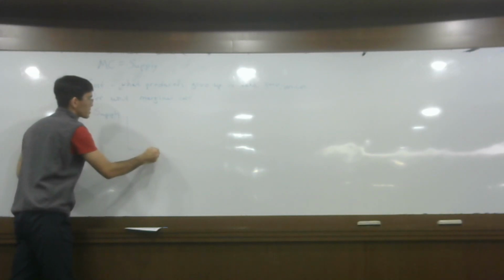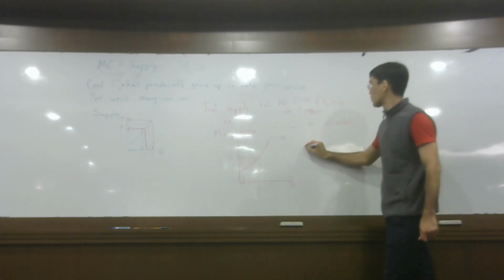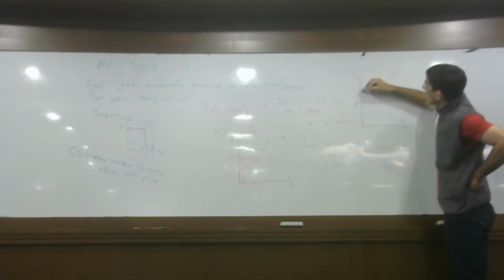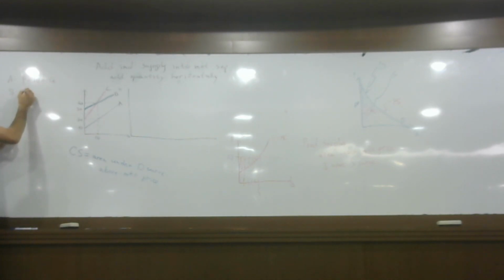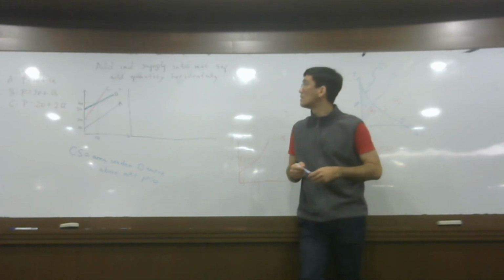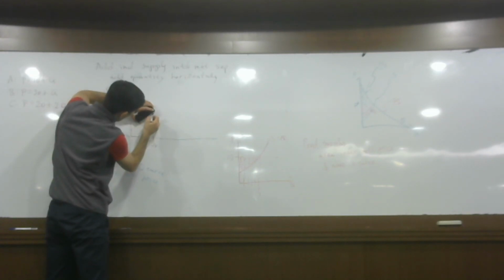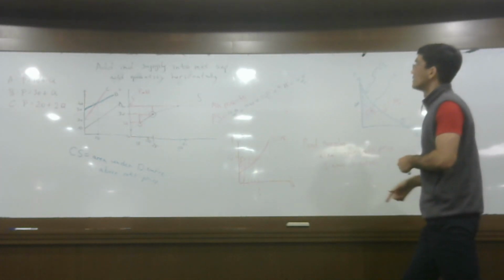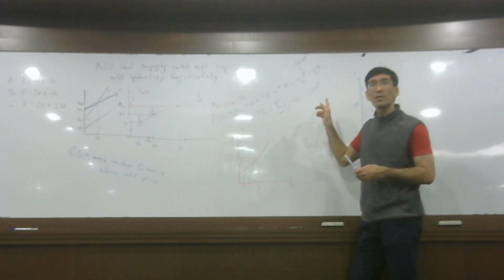Week 11: Consumer surplus part 2